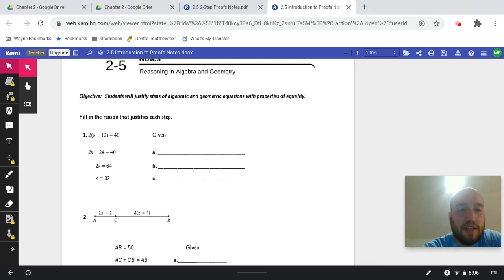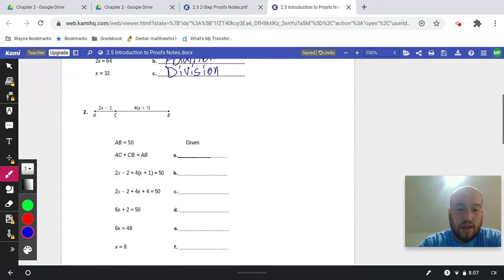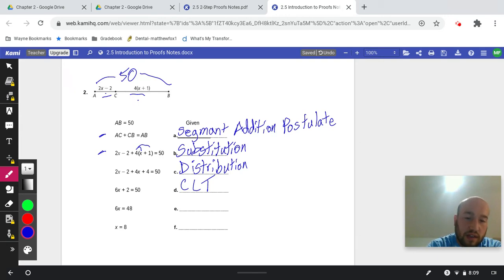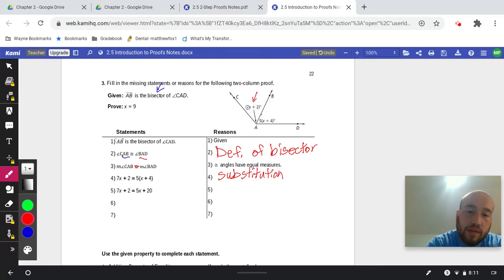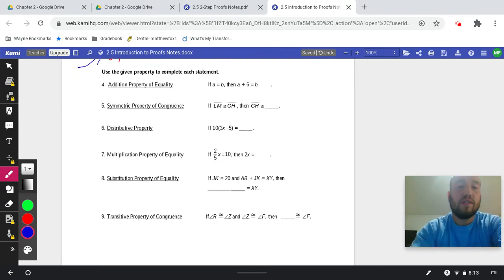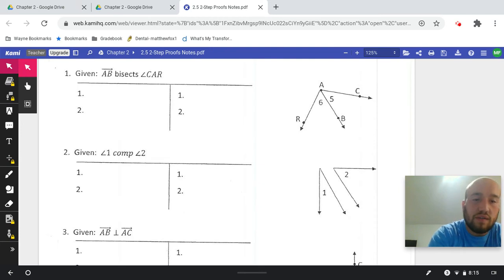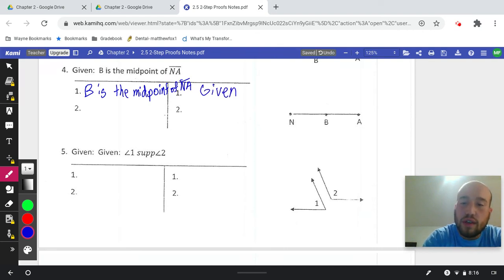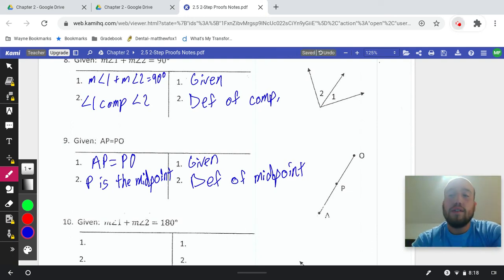Geometry: Chapter 2.5 Proofs- September 28, 2020